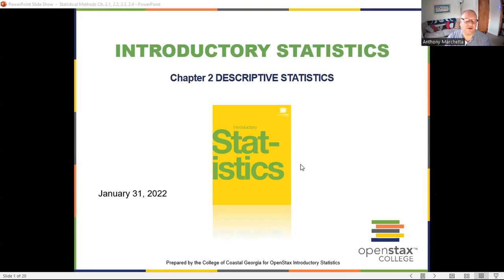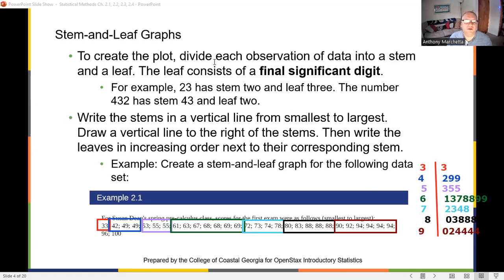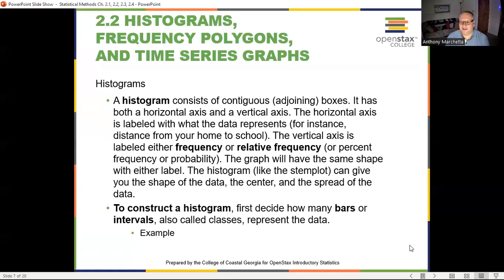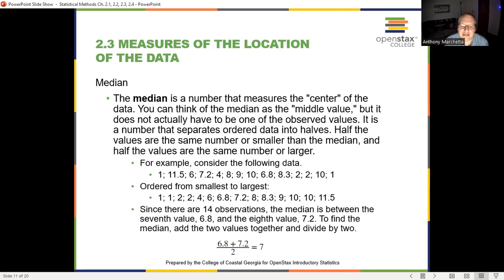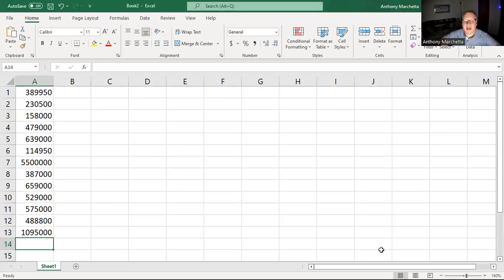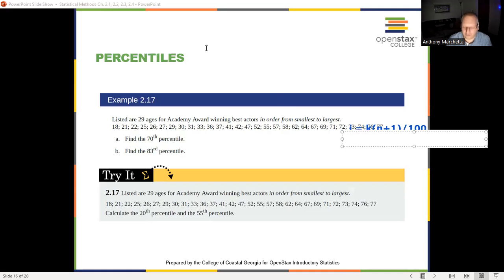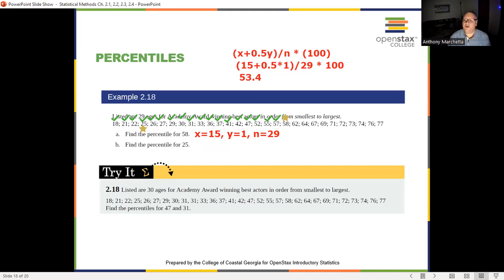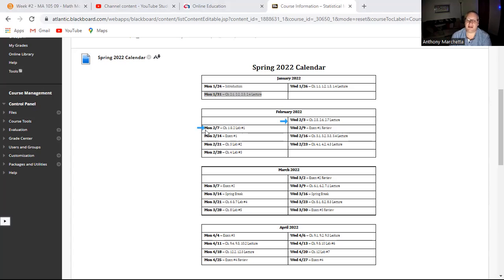MATH 220-CE01 Lecture Video Ch. 2.1, 2.2, 2.3, 2.4